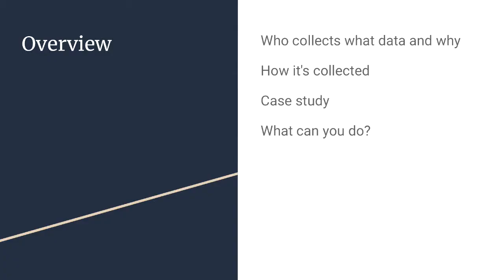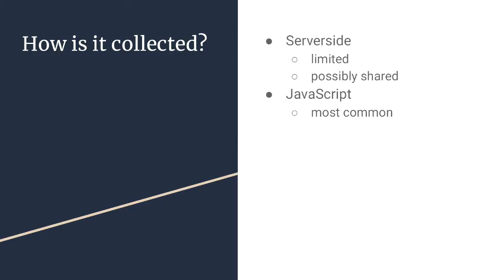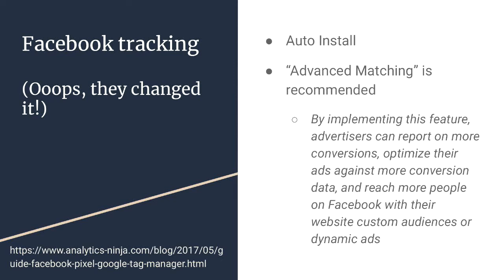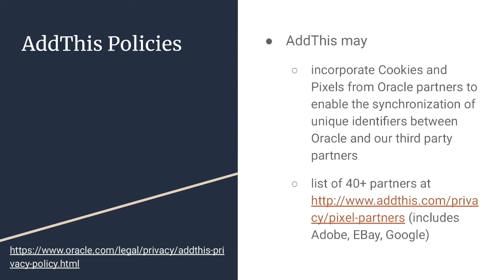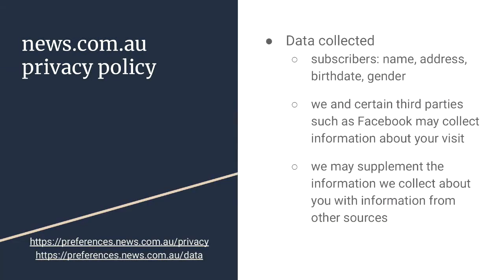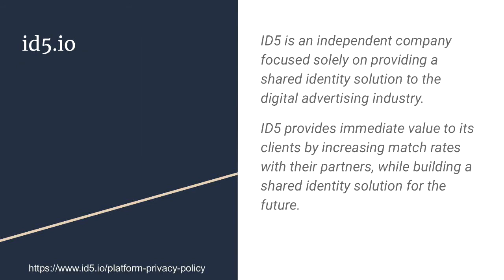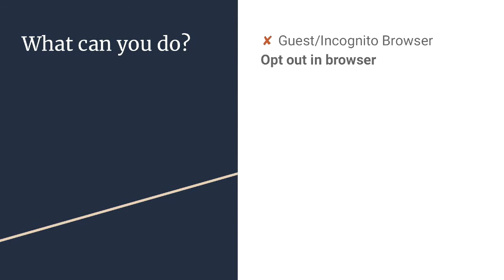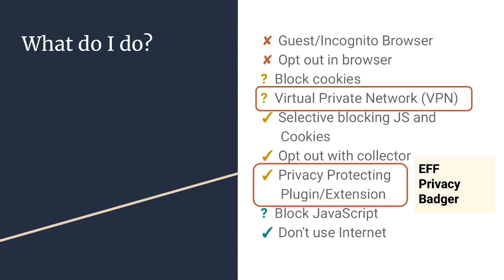"What Lies Beneath: What are they really tracking and how?" - Anne Jessel (LCA 2020)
Anne Jessel

Many people know that Facebook and other companies track what we do online. Cookies and JavaScript are complicit in allowing Facebook and others to know what we like and who our friends are. Some people accept this as part of the price of a $0 service they enjoy using. Others take care to block cookies, and reduce the amount of personal data that third parties can gather about them.

But what information is really being collected when you are using the web? Where, when and how is it being collected? Do those who agree to this data collection really know what they are handing over? And are those who don't agree having any success at protecting their personal data?

I will show you how extensive is the information Facebook openly admits to collecting (if you know where to look!), and how easy it is for Facebook to collect it without your knowledge. You will also see how third parties routinely gather your data from other websites, in many cases without the website owner realising.

We will look at a real world example by analysing a fairly typical website of a well-known company that isn't known for its data collection, to see what sorts of things it is sending to third parties. In addition, you'll see the results of research into what those third parties use the data for.

Finally I will discuss what you can do if you wish to better protect your personal data, and some of the problems you may face, including why deleting your cookies may be counter-productive.

Thu Jan 16 16:40:00 2020 at Room 5